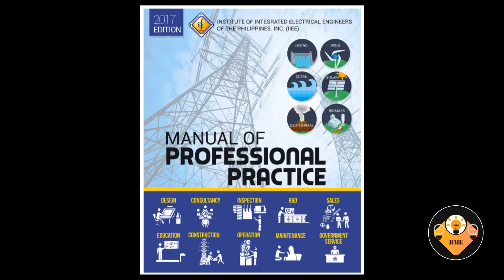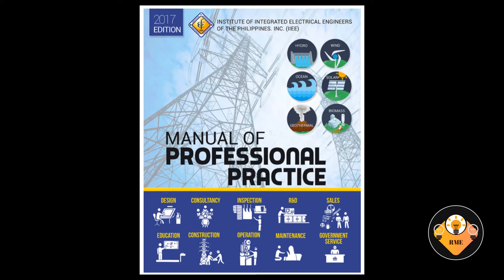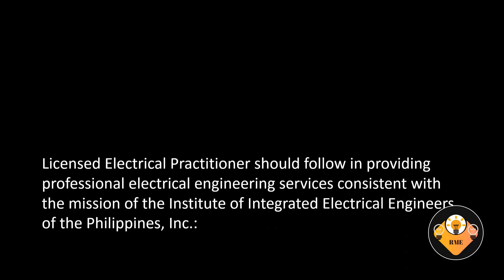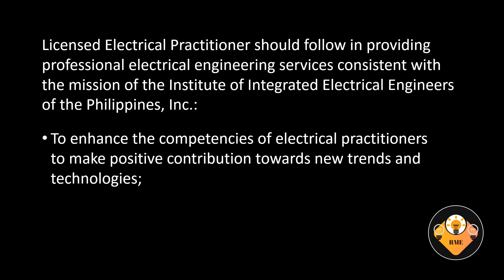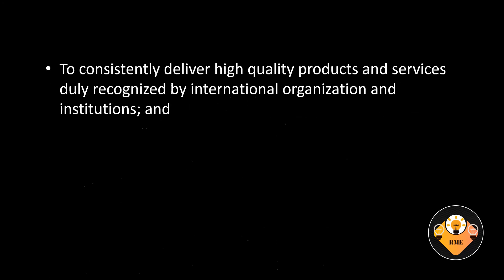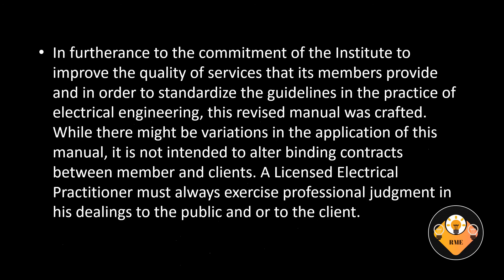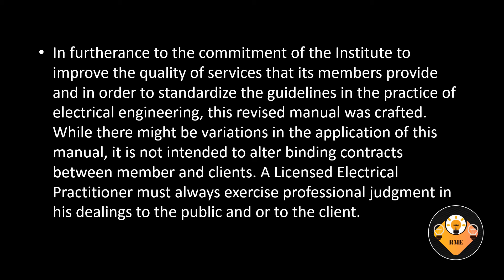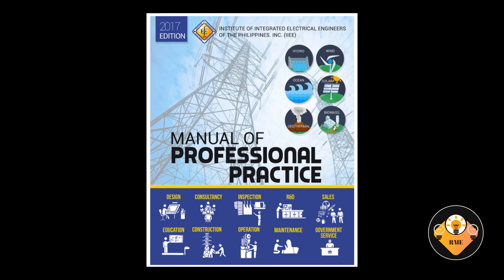The Manual of Professional Practice in Electrical Engineering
What is NLEP or Non-Licensed Electrical Practitioner and the Prohibition in the practice of Electrical Engineering?

Video reviewer for Registered Master Electrician Board Examination

The Journeyman Closed Book Exam